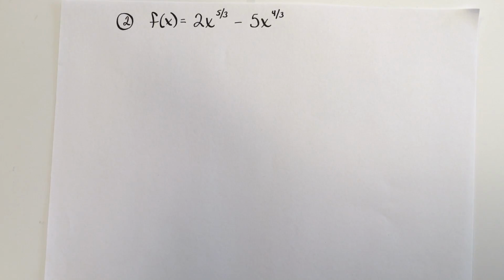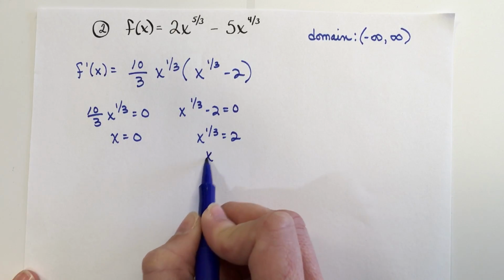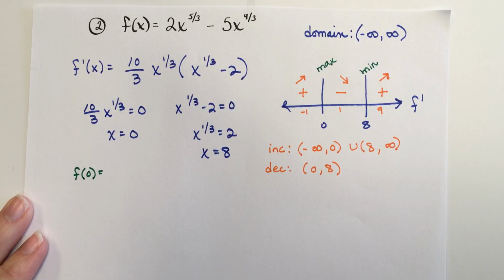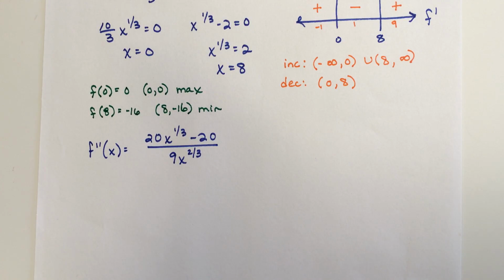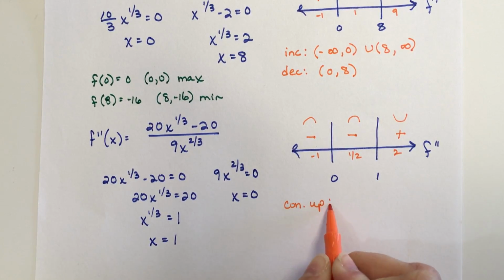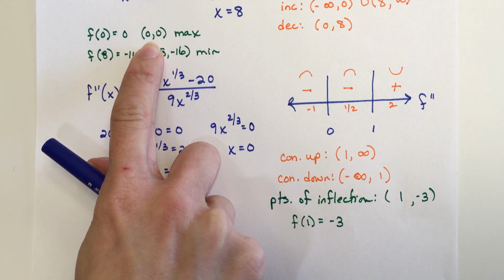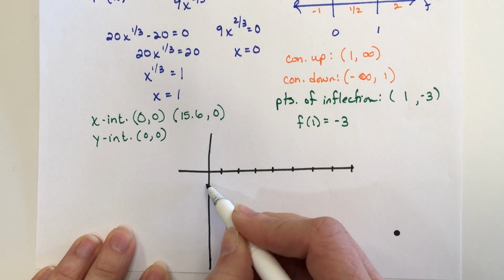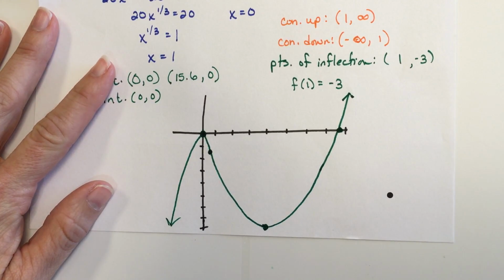3.6 Part 2